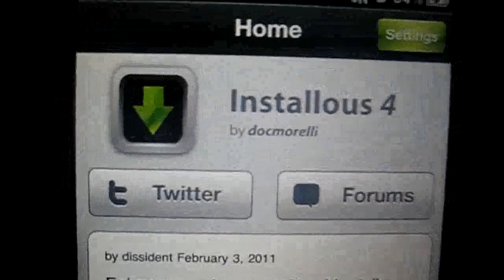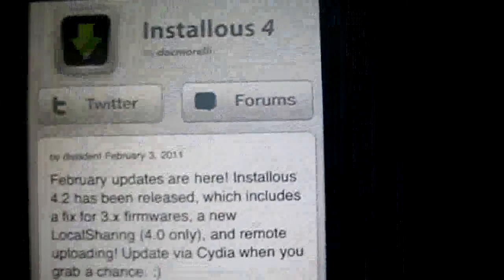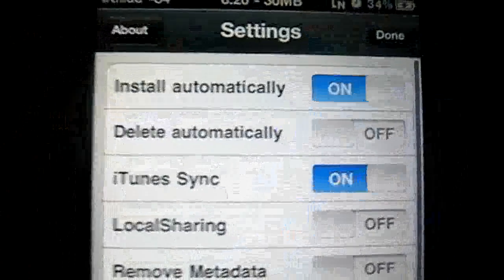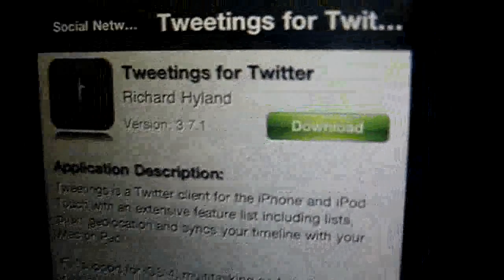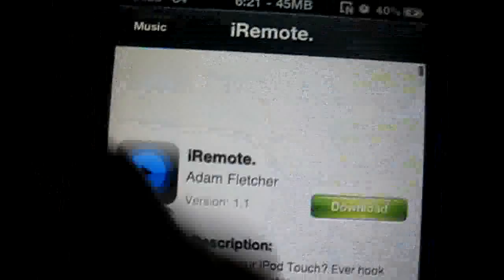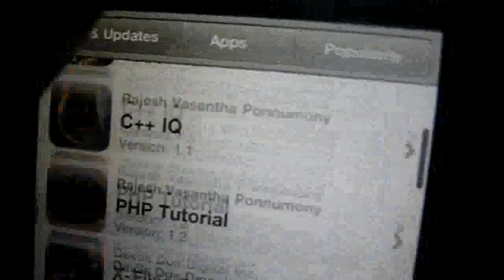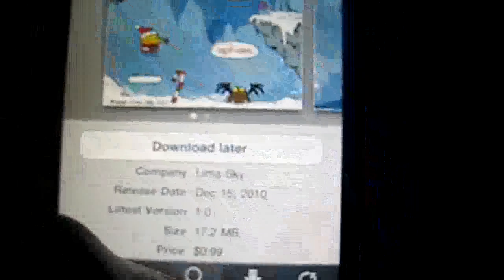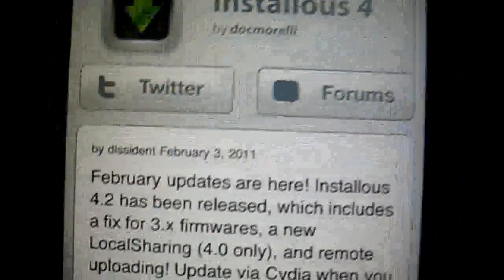Installous 4 Review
IMPORTANT: MAKE SURE YOU DOWNLOAD APPSYNC IN CYDIA FOR YOUR FIRMWARE IN THE SOURCE BELOW!!!
i K h i d d
C o m m e n t  R a t e  a n d  S u b c r i b e
iKhidd

Jailbreak Devices Only

SOURCE
cydia.hackulo.us

INSTALLOUS SETTINGS
install automatically  O N
Delete automatically  O F F
Itunes sync                 O N
LocalSharing             O F F
Remove Metadata     O F F

SUBNOTE: IF THE SOURCE DOESNT HAVE APPSYNC FOR YOUR FIRMWARE THEN SEARCH IT ON CYDIA!

FOR ANY ERRORS PM ME FOR A SOLUTION